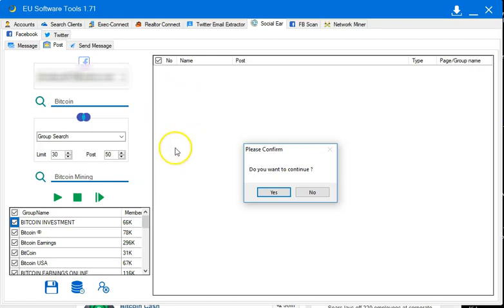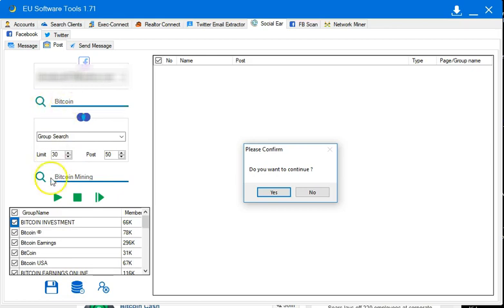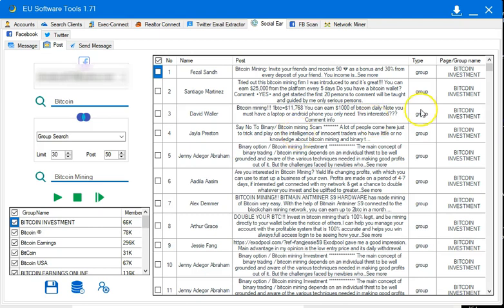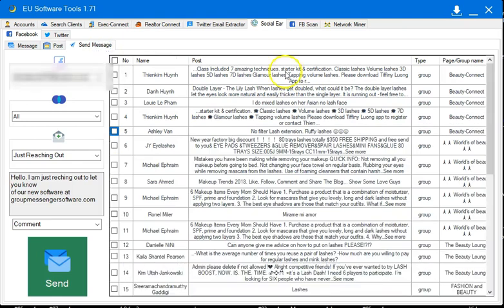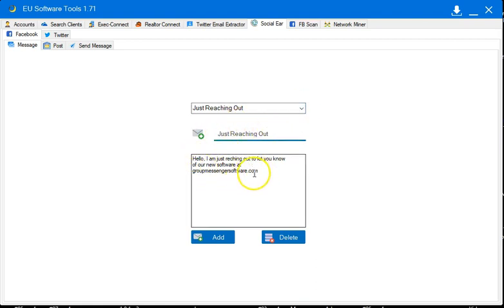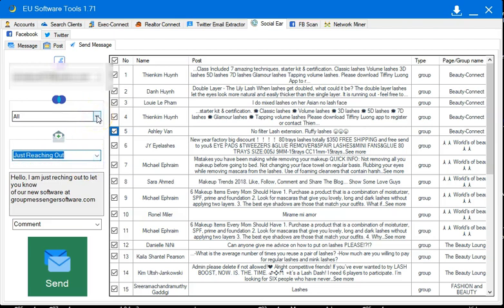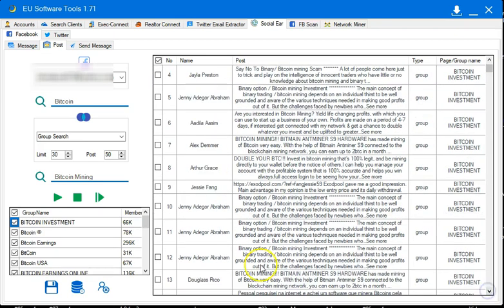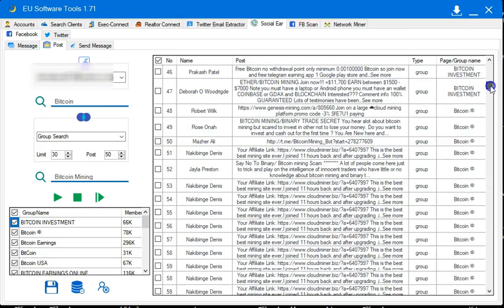EU Tools Social Ear